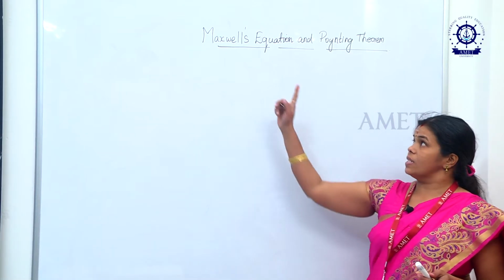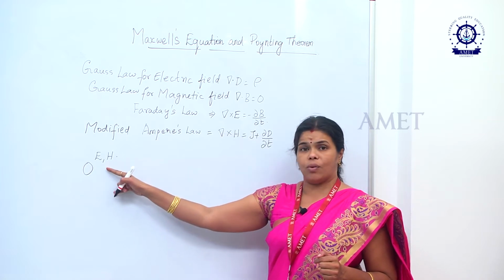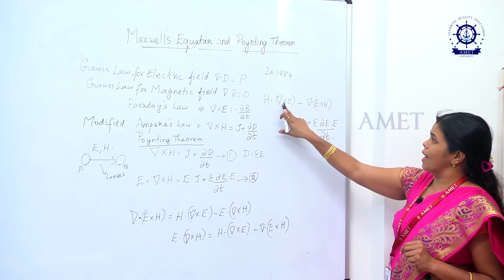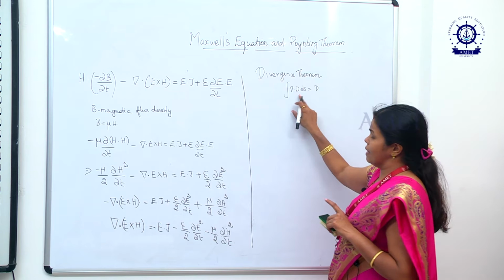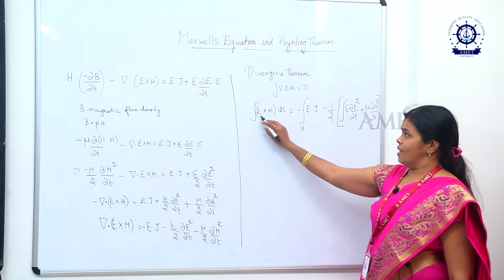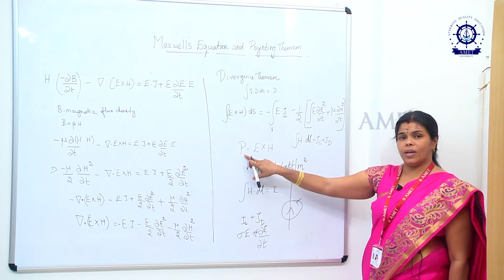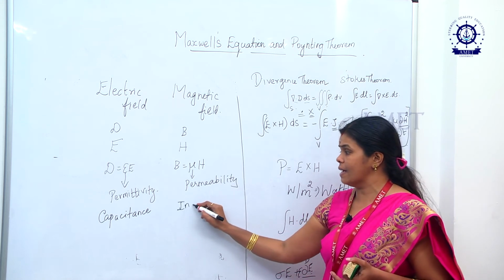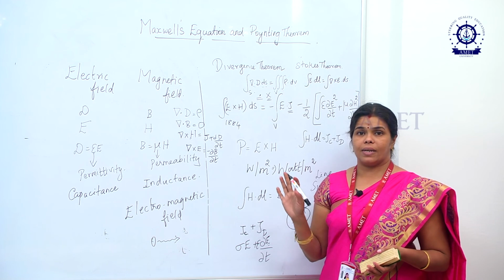MAXWELL'S EQUATION AND POYNTING THEOREM by Ms. R K Padmashini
MAXWELL'S EQUATION AND POYNTING THEOREM by Ms. R K Padmashini, Assistant Professor, Department of Electrical & Electronics Engineering, AMET Deemed to be University, #135, East Coast Road, Kanathur, Chennai - 603112 / Department